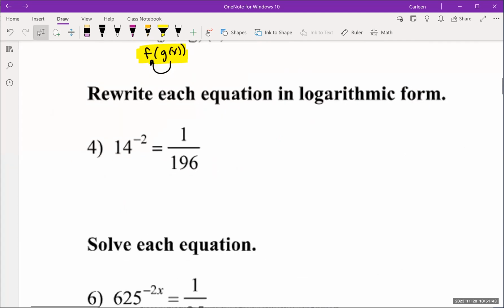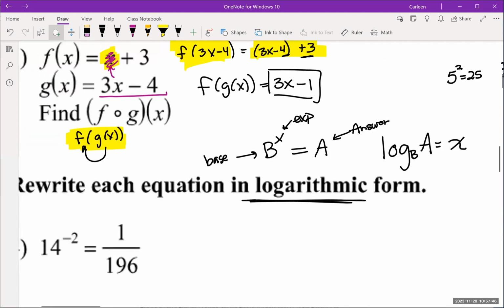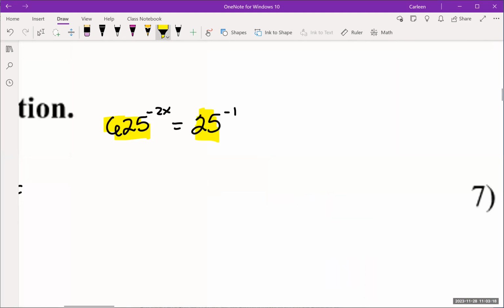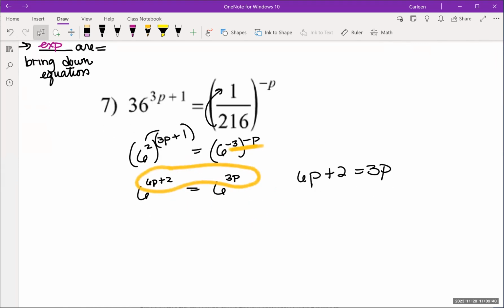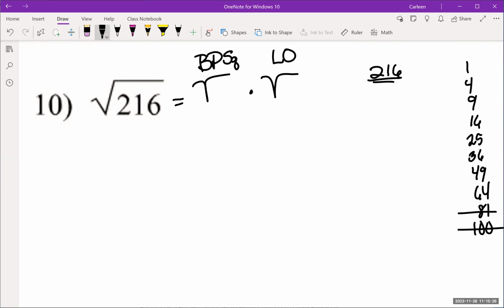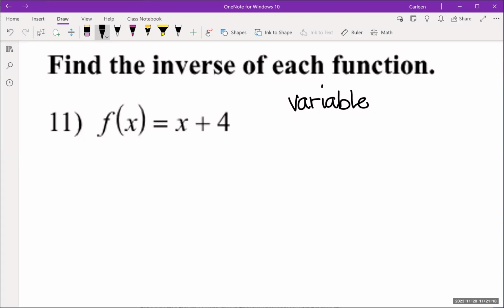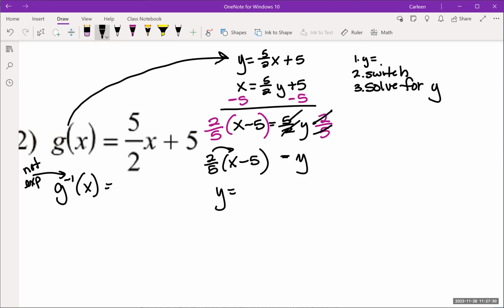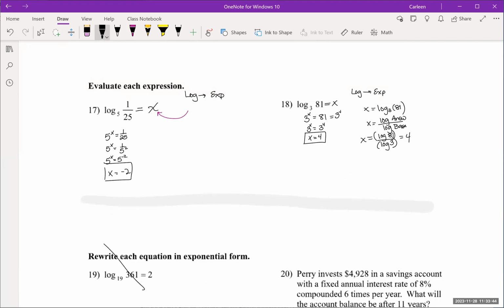AA 2.08 Toolkit (was 1.15)